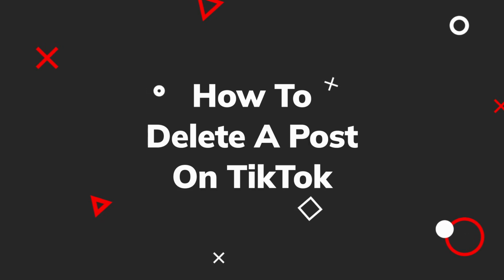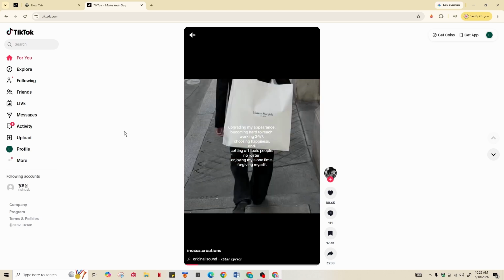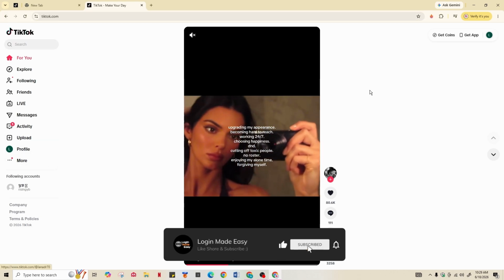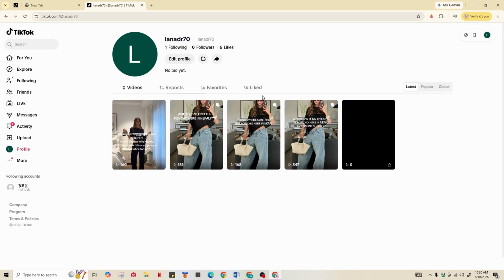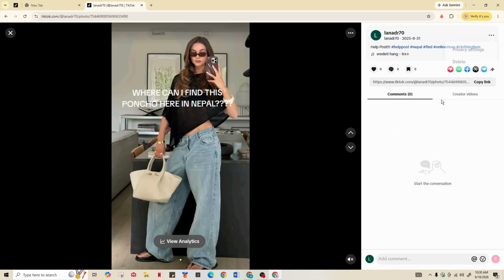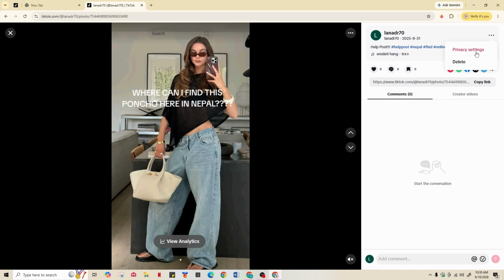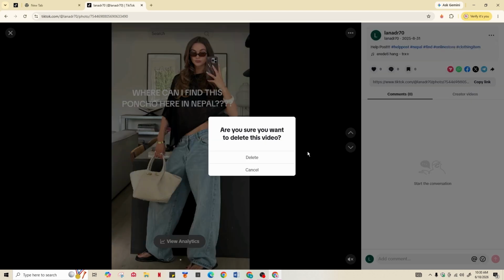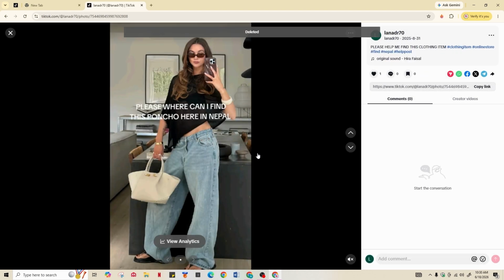How To Delete A Post On TikTok 2026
Want to clean up your TikTok profile or remove a video you no longer want to keep? 📱🗑️ This step-by-step 2026 guide will show you exactly how to delete a post on TikTok quickly and easily using the latest version of the app.

What You’ll Learn in This Video:
✅ How to delete a TikTok post permanently
✅ How to find and manage your uploaded TikTok videos
✅ What happens after you delete a TikTok post
✅ Tips to avoid accidentally deleting the wrong video

Whether you posted the wrong video, want to refresh your profile, or simply no longer want a post to be public, this tutorial will guide you through the entire process.

📌 Chapters:
⏱ 0:00 - Introduction
⏱ 0:10 - How To Delete A Post On TikTok (2026)